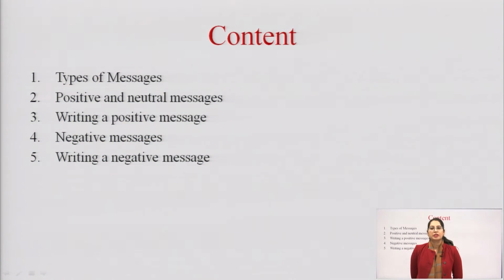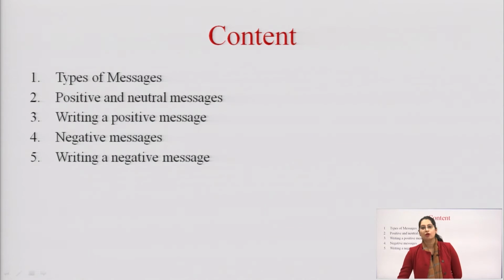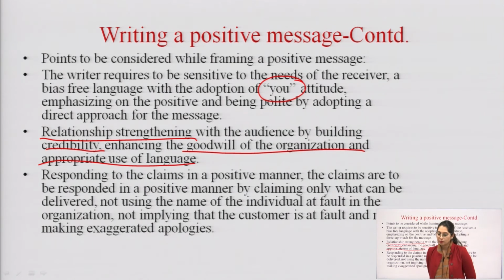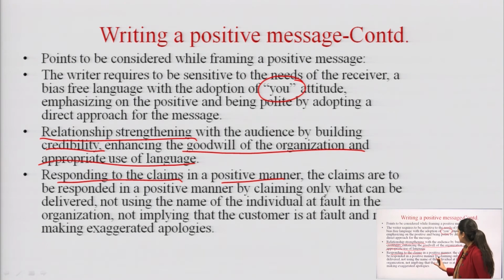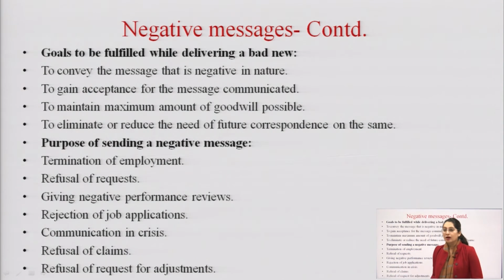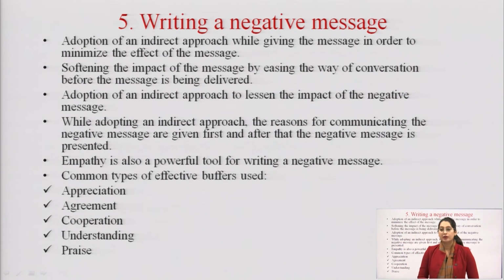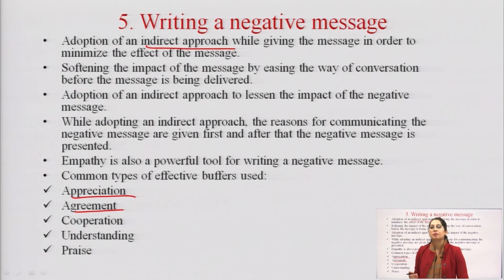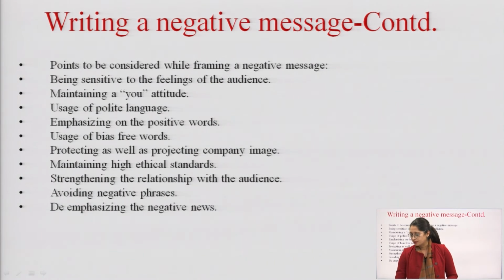Business Communication | Writing Positive and Negative Messages | AKTU Digital Education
Business Communication | Writing Positive and Negative Messages |